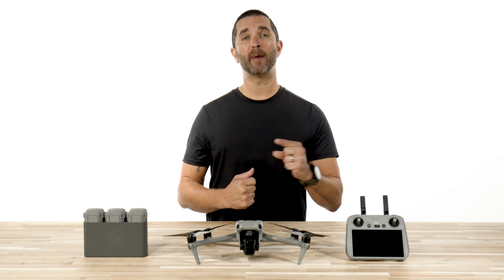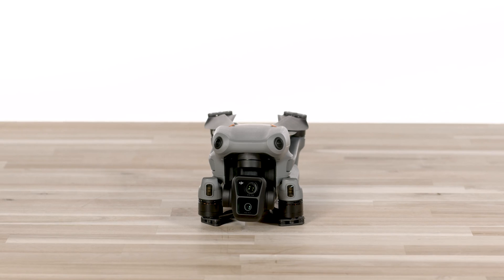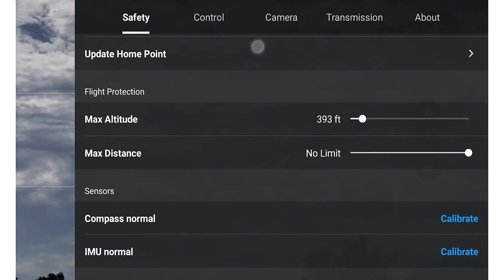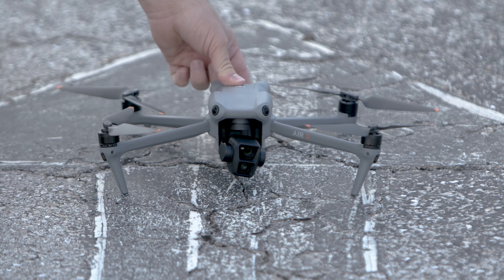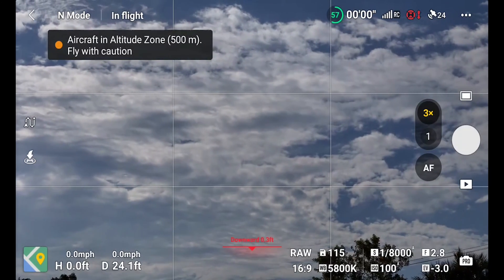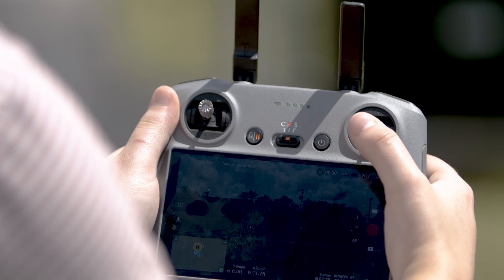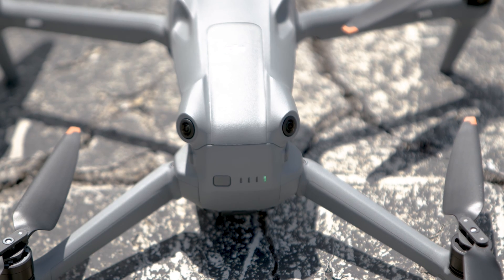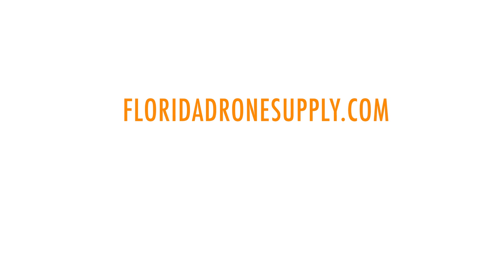DJI Air 3 - First Flight Instructions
With the launch of the all new, DJI Air 3, the doors opened for many first time drone pilots to get their hands on their first drone. We cover every step on how to safely and effectively fly your DJI Air 3.